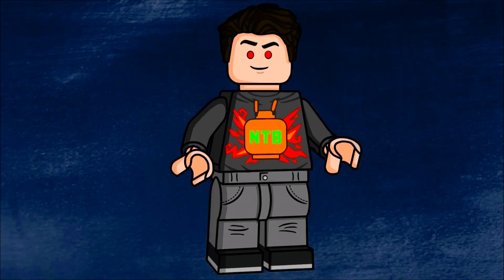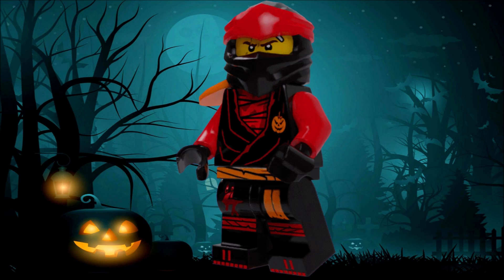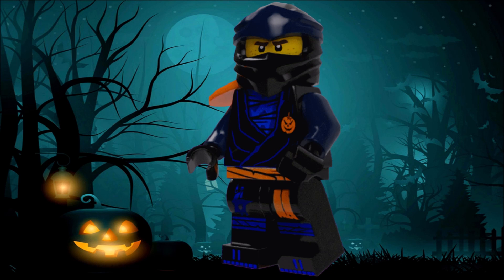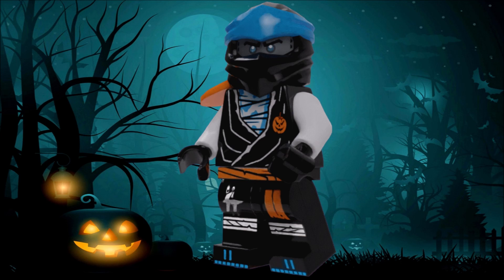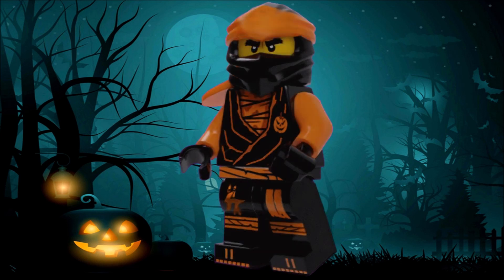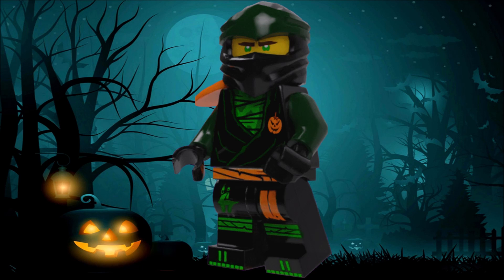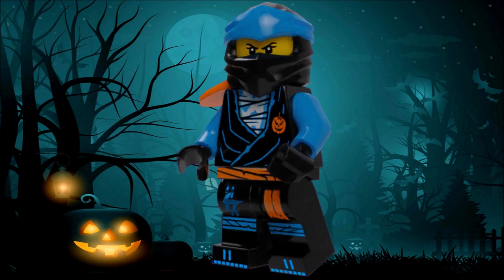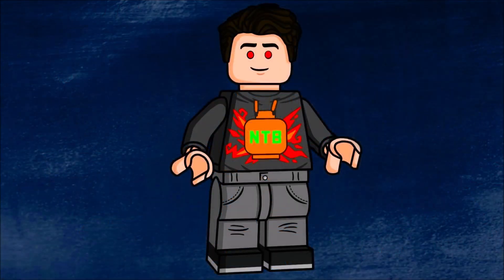I DESIGNED HALLOWEEN LEGO NINJAGO NINJA SUITS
This time I'll be sharing a very detailed look at my custom Halloween themed Ninja suits that I designed myself. Which one is your favorite? Also feel free to drop your ranking down below.
0:00 Intro
0:25 Kai
1:10 Jay
1:59 Zane
2:53 Cole
3:49 Lloyd
4:43 Nya
5.36 Outro